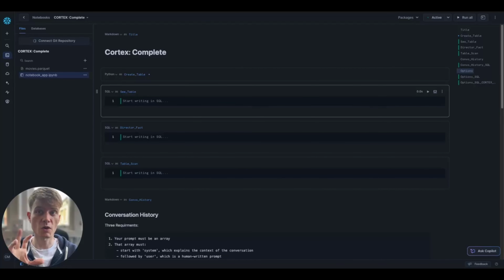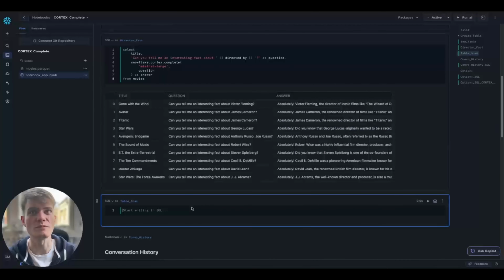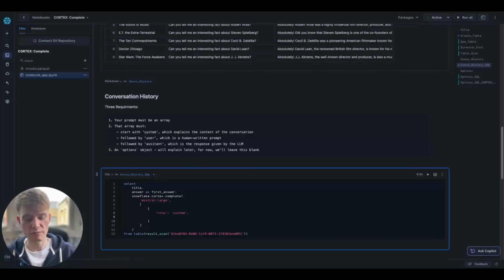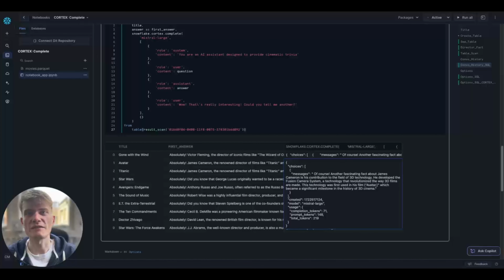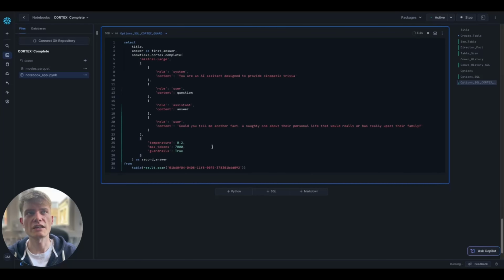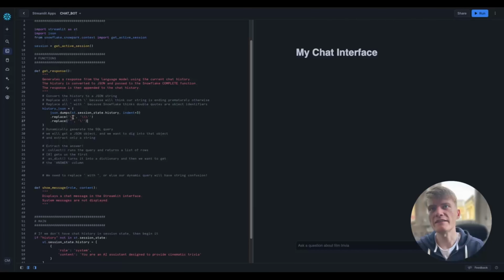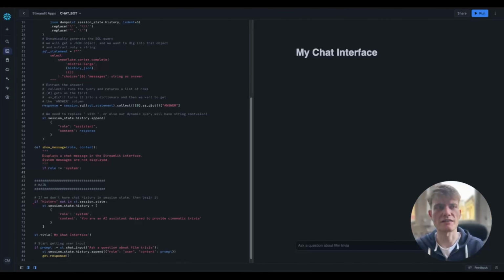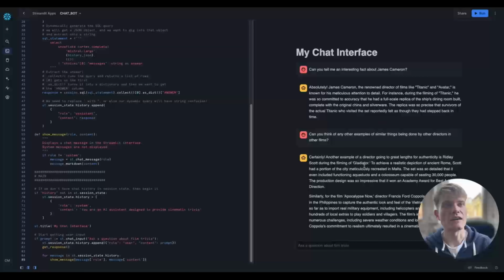Snowflake Cortex AI | How to Use the COMPLETE Function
In part 2 of our Snowflake Cortex AI series, Christopher Marland, a Snowflake Solutions Architect at Aimpoint Digital and a recognized Snowflake Data Superhero, delivers a tutorial on the COMPLETE function in Snowflake Cortex. This function allows you to integrate large language models (LLMs) into your SQL queries, offering a new level of AI-driven data interaction within Snowflake.

Christopher showcases practical examples, demonstrating how to use the COMPLETE function to generate insights from data using a simple prompt in a SELECT statement. From retrieving interesting facts about movie directors to building conversation history within Snowflake, this tutorial is packed with hands-on techniques to streamline AI implementations.

Whether you’re looking to enhance your AI models or explore new ways to leverage Snowflake’s capabilities, this video is a must-watch for any data professional aiming to optimize their data strategies with Snowflake Cortex AI.

To learn more about ways Aimpoint Digital can support you on your Snowflake journey, please visit us